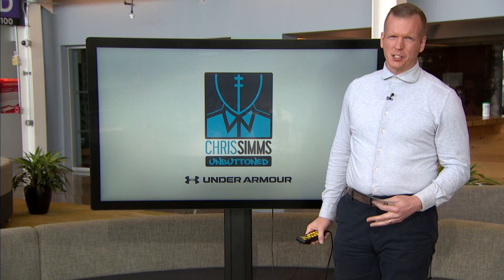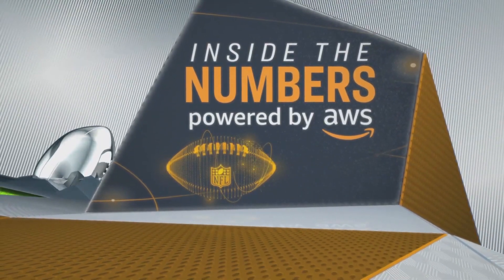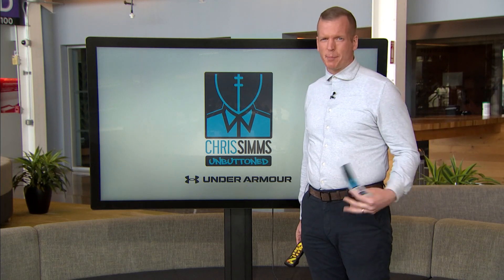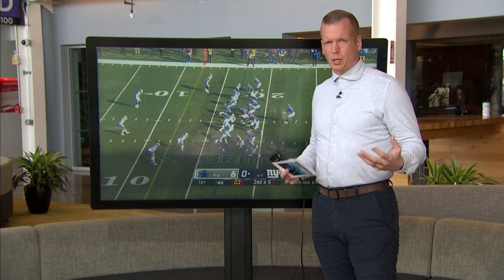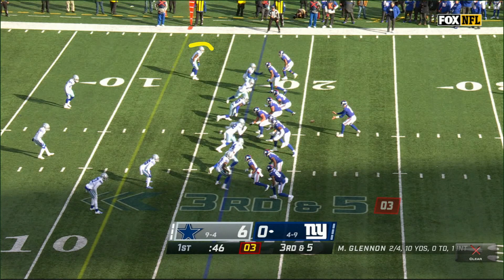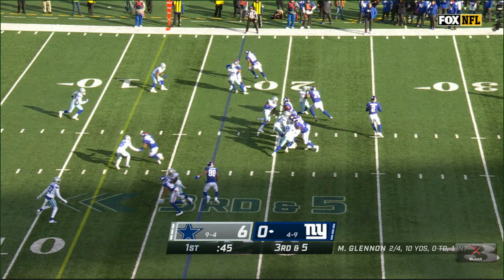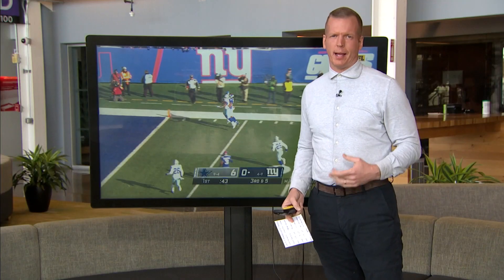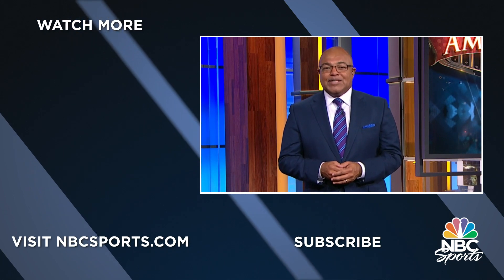How 'next-level' Micah Parsons dominates for Cowboys D | Chris Simms Unbuttoned | NBC Sports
As the Cowboys prep for a Week 16 matchup against Washington, Chris Simms takes a deep dive into Micah Parsons' "Superman-style" contributions to the Dallas defense.

'Chris Simms Unbuttoned' features in-depth Xs and Os NFL analysis; one-on-one interviews with players, coaches, executives, and draft prospects; game recaps and previews; gambling segments; extensive player analysis leading into the NFL Draft; and much more.